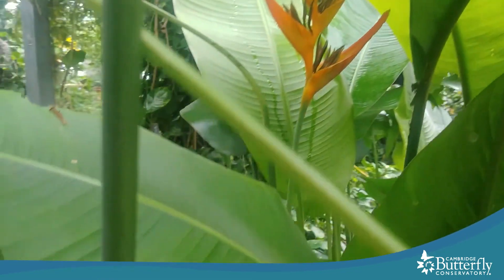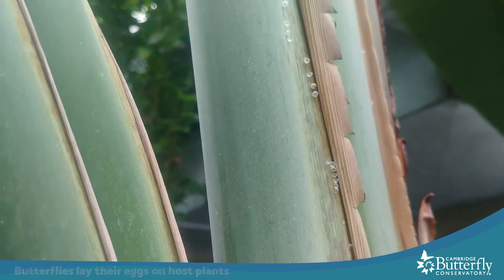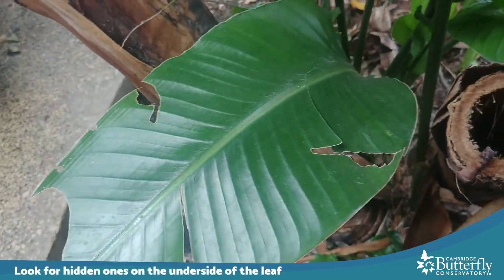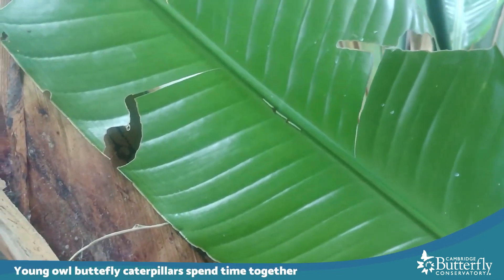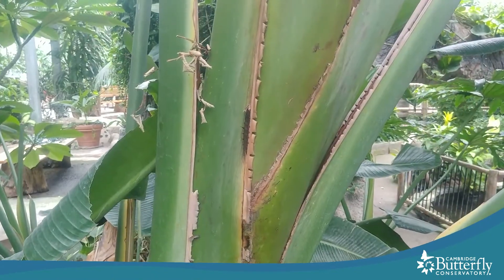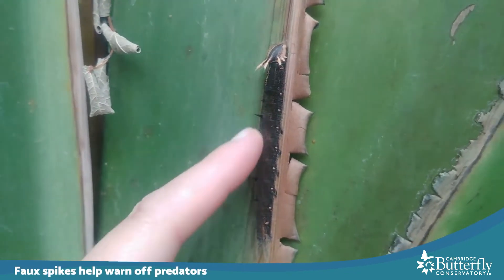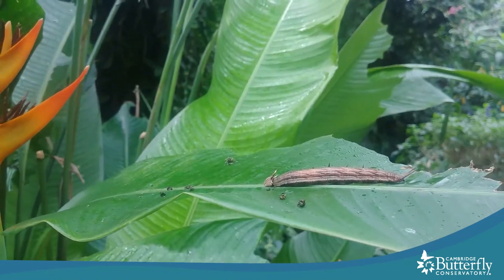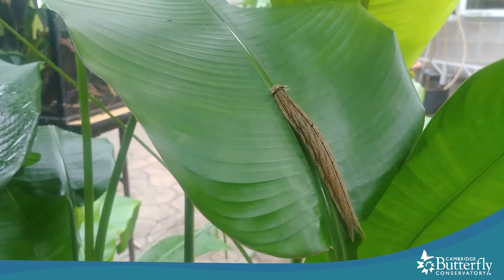Searching for Owl Butterfly Caterpillars in the Conservatory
Join Naturalist Andalyne on a search for caterpillars in the Conservatory in this week’s virtual Creature Feature.

Throughout this adventure you’ll get up close to some tiny owl butterfly caterpillars and be able to see their eventual progression with a look at various stages of their development. You’ll learn more and get some quick tips to use when looking for caterpillars in your own backyard!

Butterflies lay their eggs on host plants, so that’s where we begin our search.